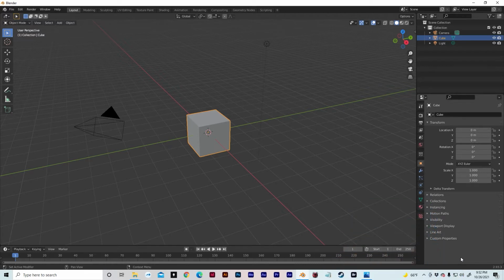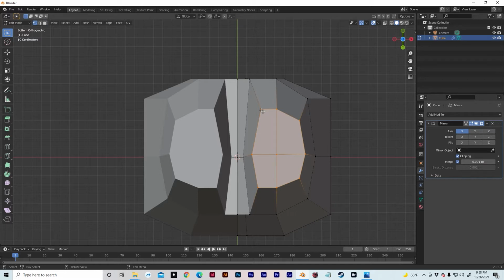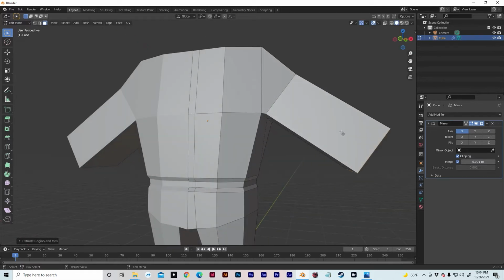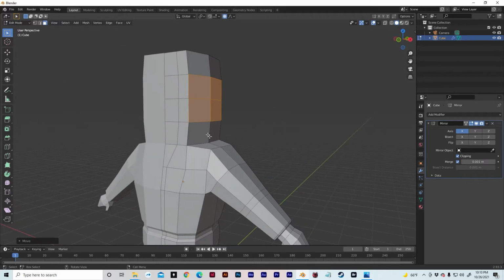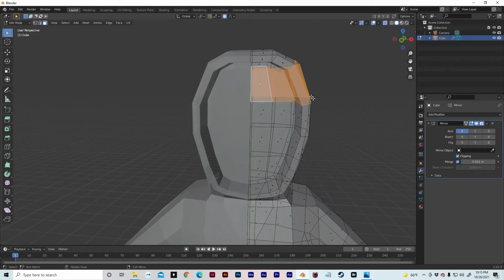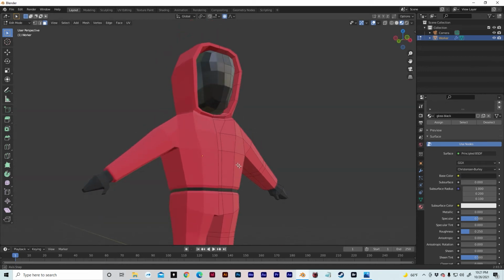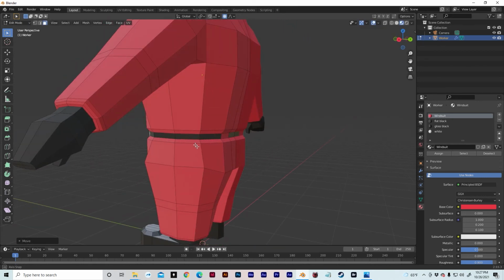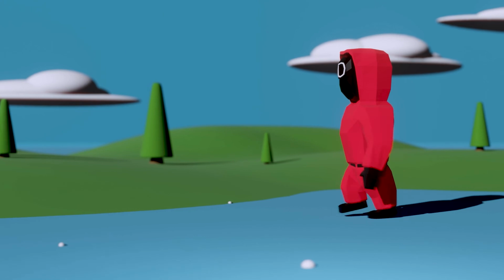CHARACTER CREATION AND ANIMATION BLENDER TUTORIAL PART 1 (Basic Character Modeling)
Part 1 of my Character Creation and Animation Blender Tutorial. In this segment, you'll learn how to create a basic low-poly character from the popular Korean series "Squid Game".